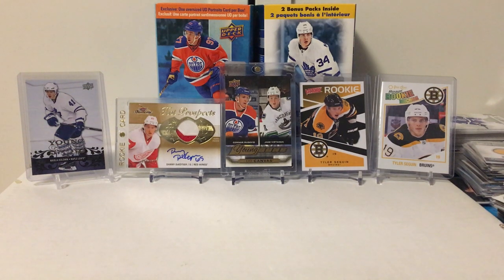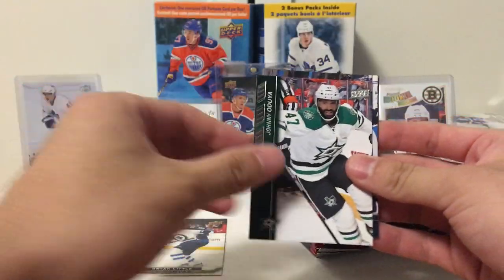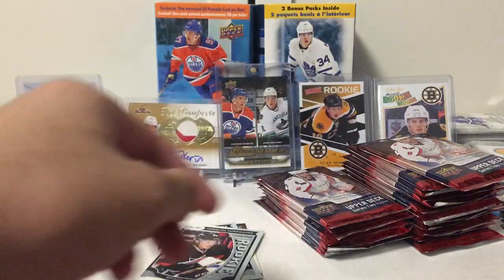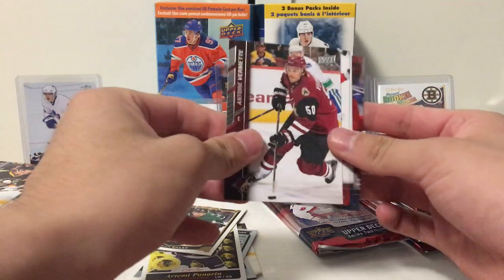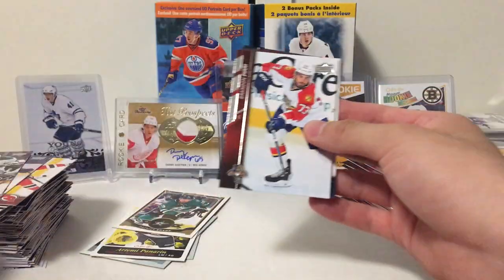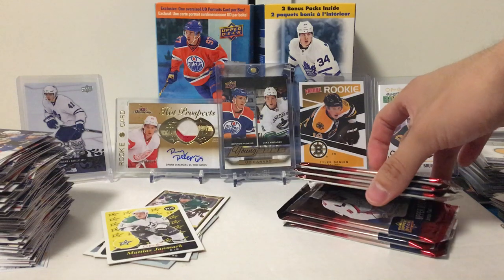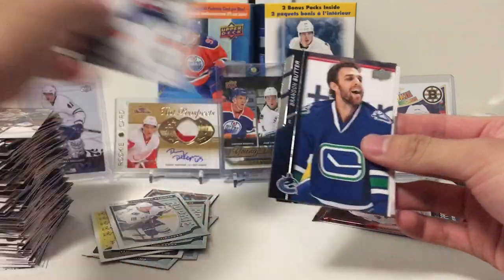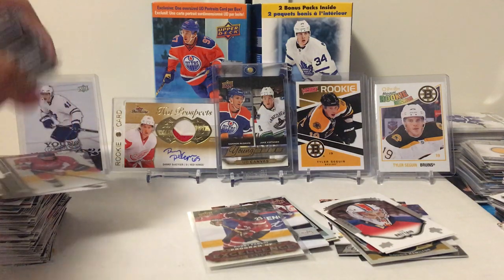Endless Summer of Breaks #8 - 15/16 Series 2 Retail Box Break ROUND 2 UD CANVAS CASE HIT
Couldn't resist opening another one. Underrated Set.